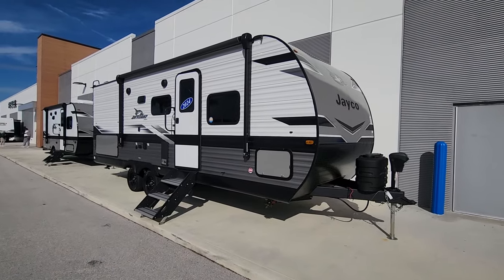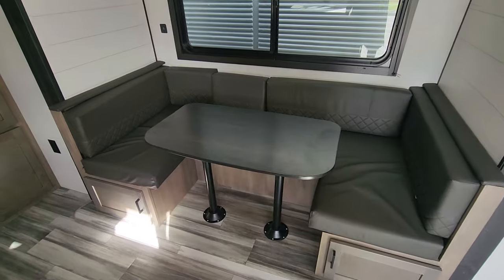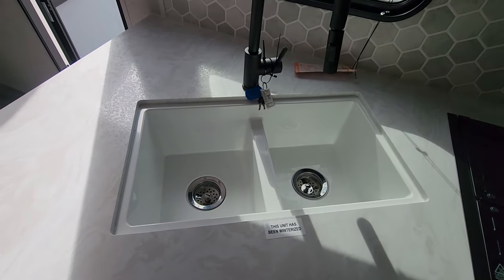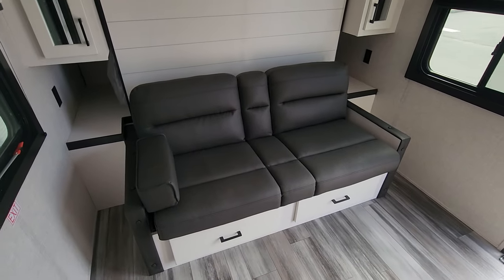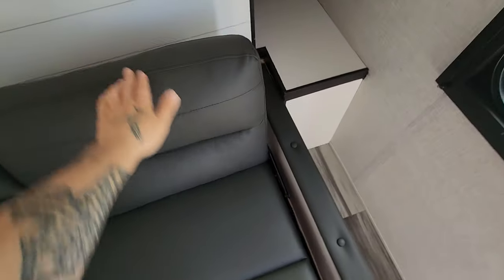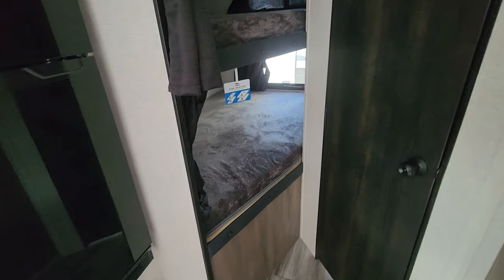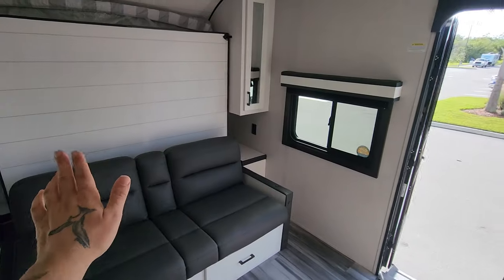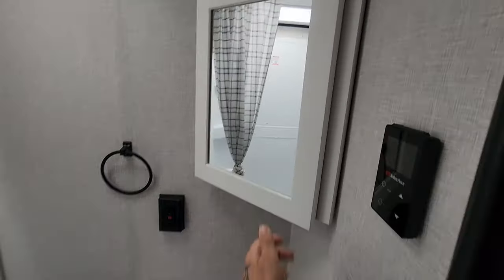NEW 2024 Jayco Jay Flight 235MBH Travel Trailer FOR SALE $289 Per Month or $33,995